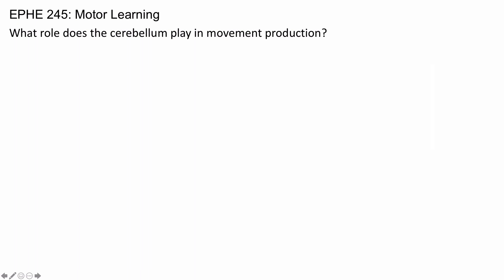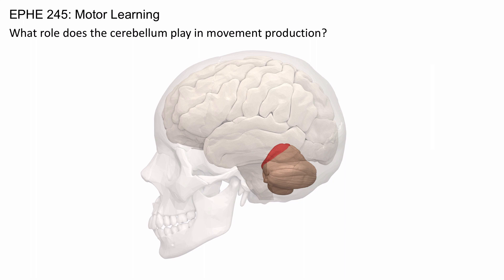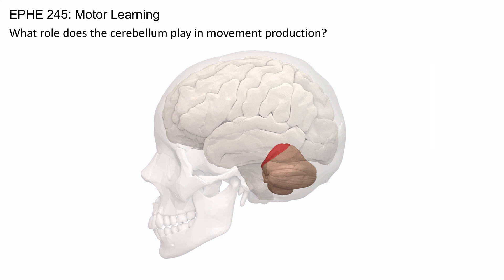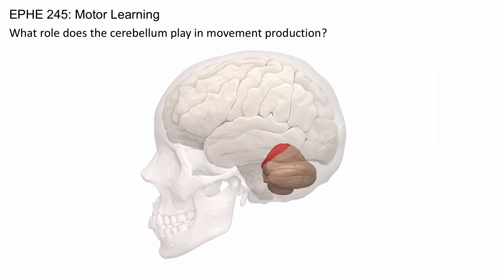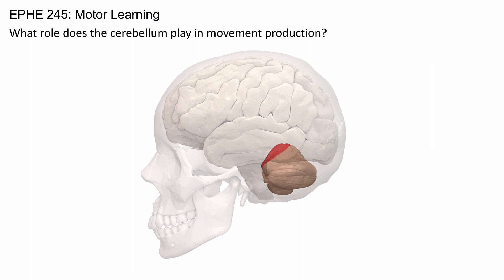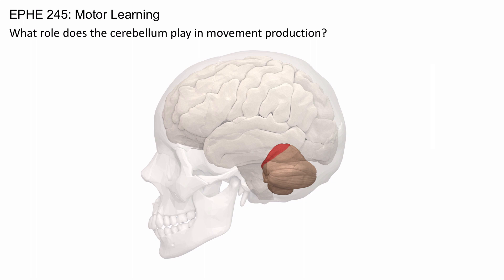The Cerebellum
What role does the cerebellum play in movement production?